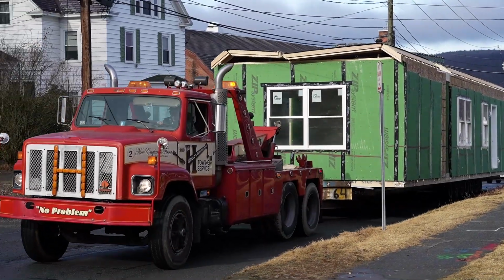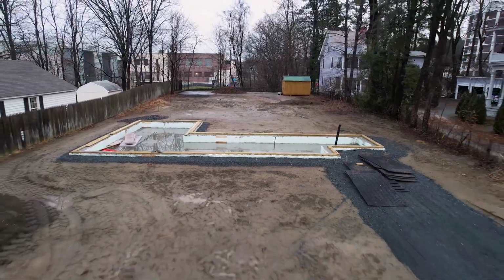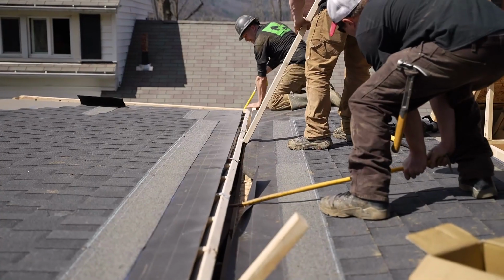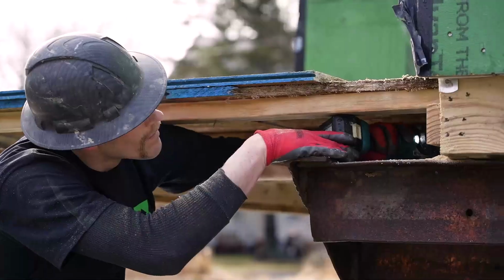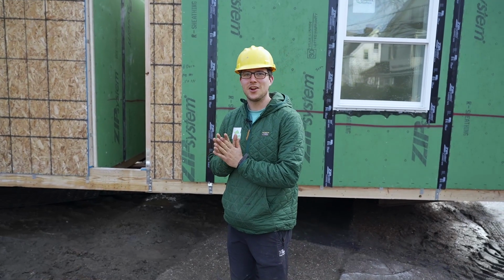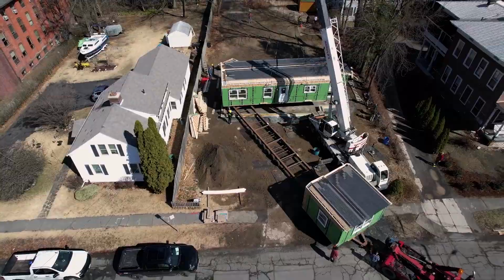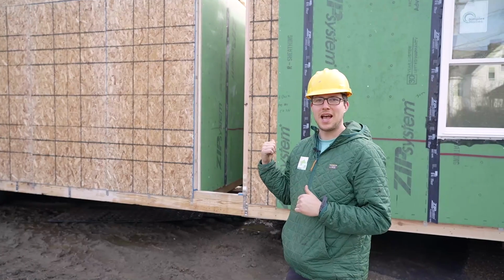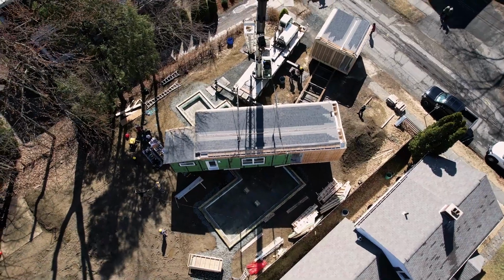Greenfield Small Home: From Factory to Set Day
In this video, our MA small advisor, Tim O'Reilly, describes a typical Backyard ADUs small home set day while on site in Greenfield, Massachusetts. He describes the construction process leading up to the set, including our site work and foundation process, along with the the modular, prefab house parts arrive from the factory.

This particular home will be 2 bedroom, 1 bath, L-Line design and 850 square feet, featuring a carport and mudroom entrance.

0:00 Introduction
0:34 Foundation and Sitework
1:54 Arrival from Factory
2:21 Moving off the Trailer
3:27 How to Contact Us